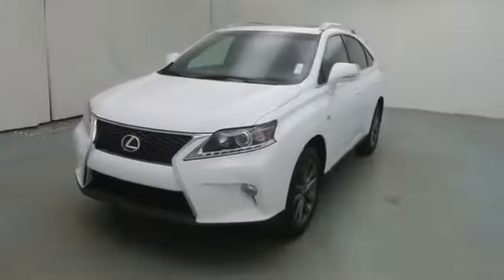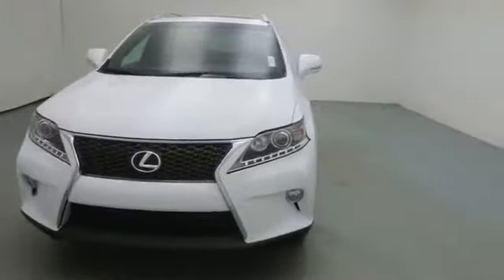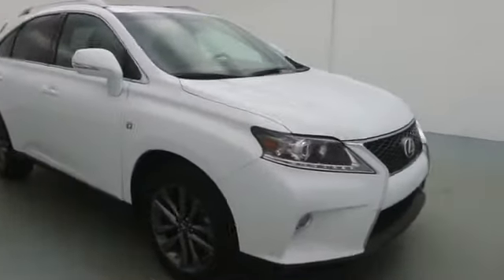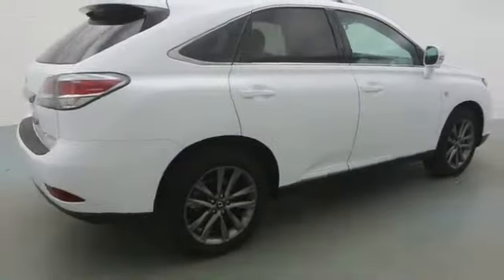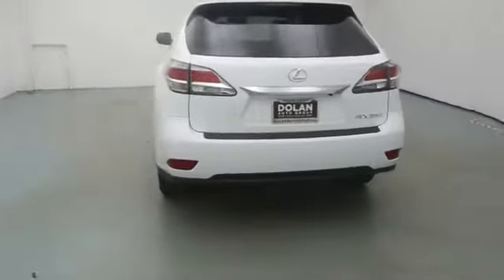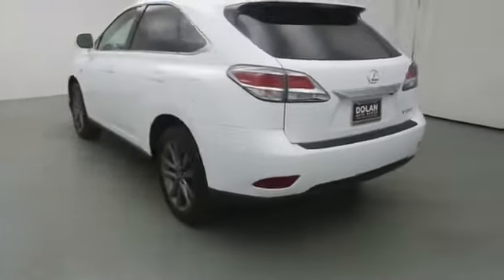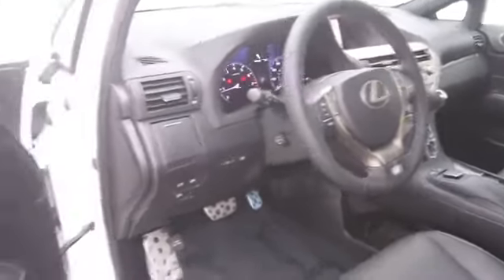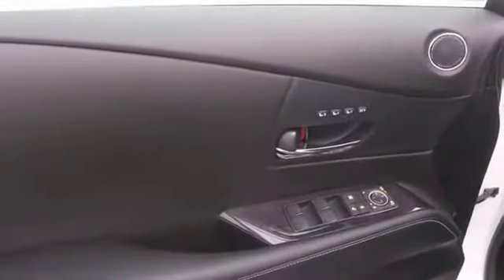2014 Lexus RX 350 Reno near Carson City, Lake Tahoe, Northern Nevada L14081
2014 Lexus RX 350 F Sport - Stock#: L14081 - VIN#: 2T2BK1BA6EC246493